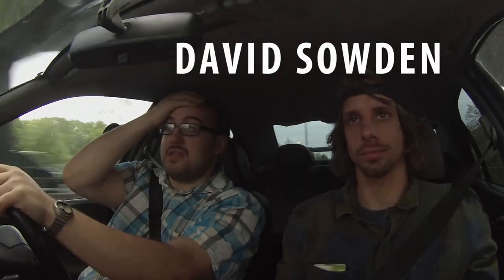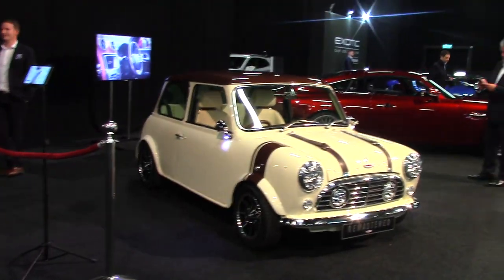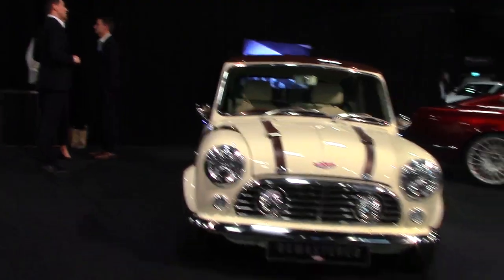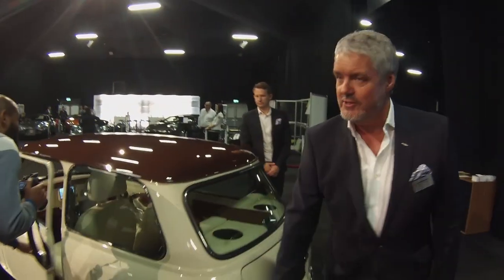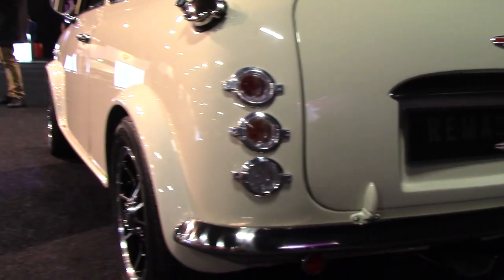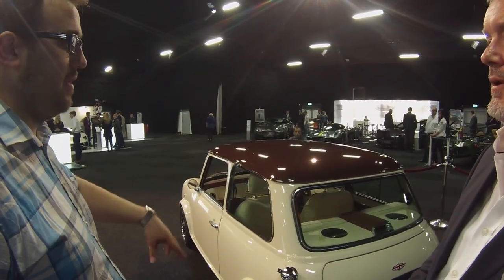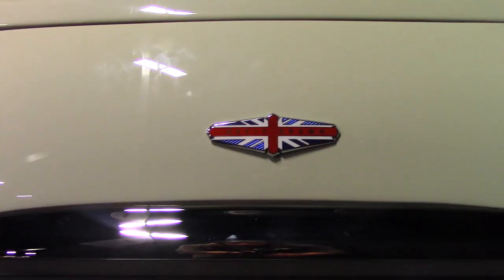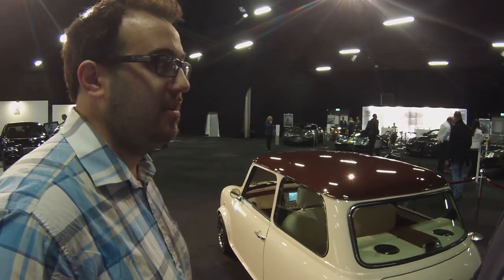David Brown Mini Remastered Chat with MD David Sowden at London Motor Show - Ben and Jon Do Cars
We speak to David Sowden - MD of David Brown Automotive about their awesome Mini Remastered at the London Motor Show.

Achingly cool little thing, and an exceedingly nice chap.